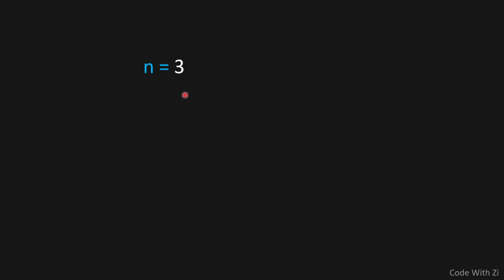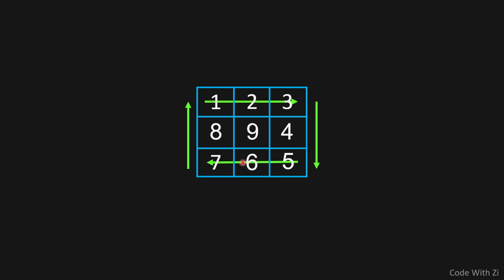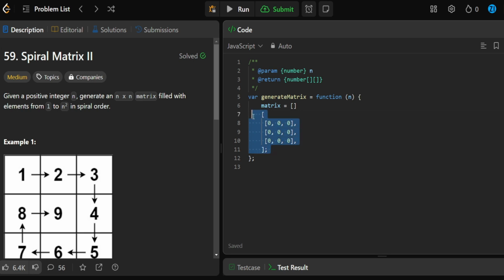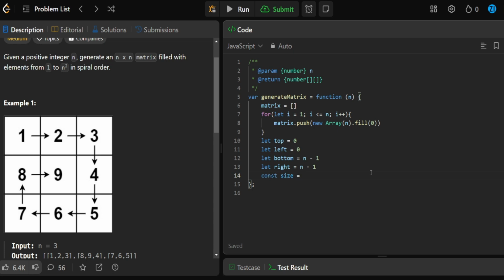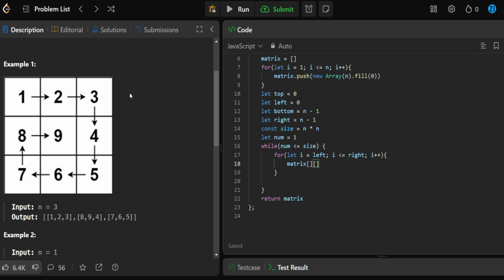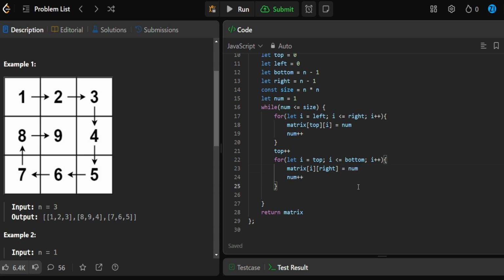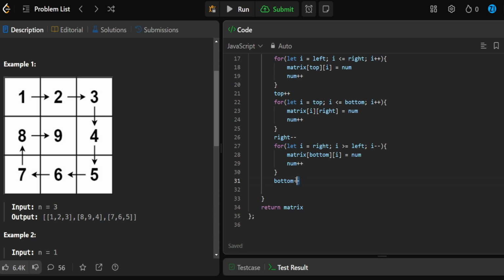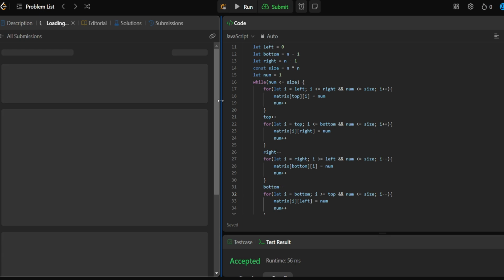LeetCode: 59. Spiral Matrix II (Visualized)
In this video I explain and show you how to code the solution for the LeetCode: 59. Spiral Matrix II (Visualized) problem in Javascript in the easiest way possible and while getting an optimal time complexity, I fully explain each step and each part of the code, trace and visualize the algorithm to make sure you fully understand how to solve this leetcode problem.

Time Stamps🕒:
00:00  Explanation & Visualization
03:18  Code